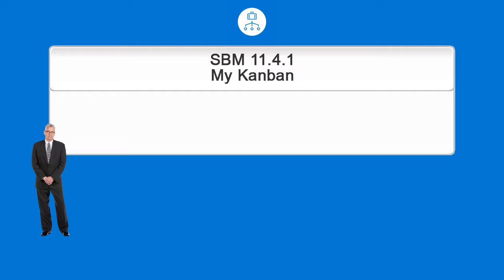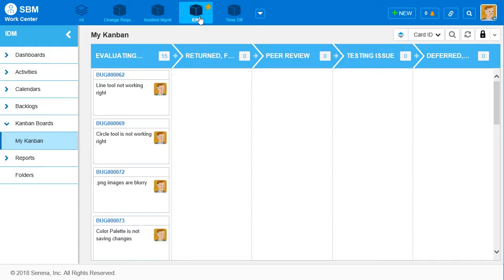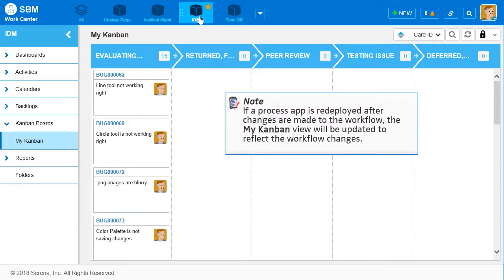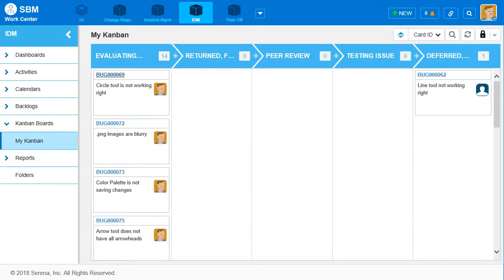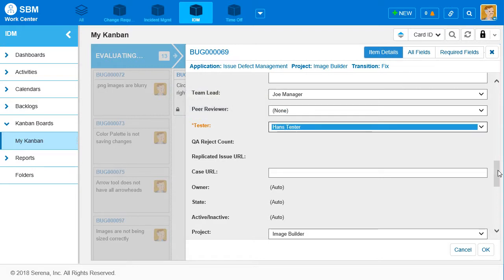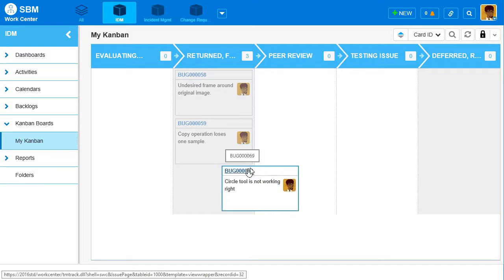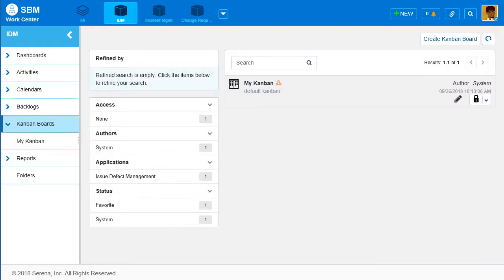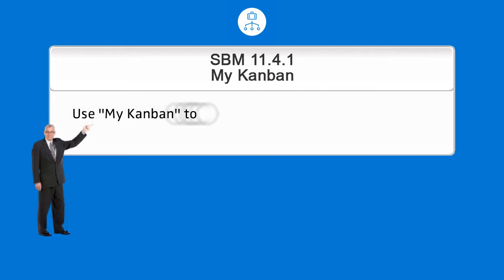SBM 11.4.1 - My Kanban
Let’s look at some enhancements to Kanban Boards that are available in SBM 11.4.1. In this video, you will learn how to use "My Kanban" to organize and monitor your work items.